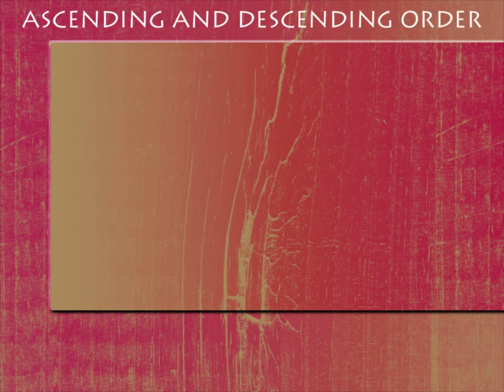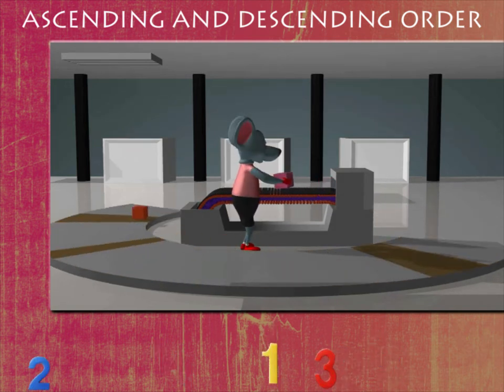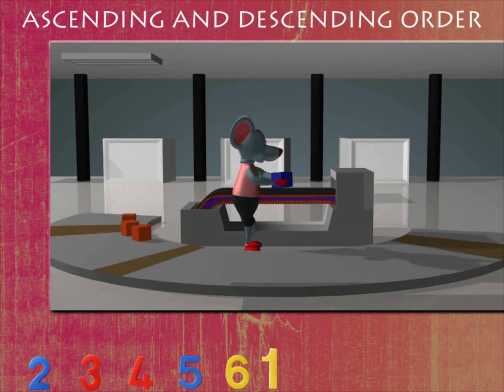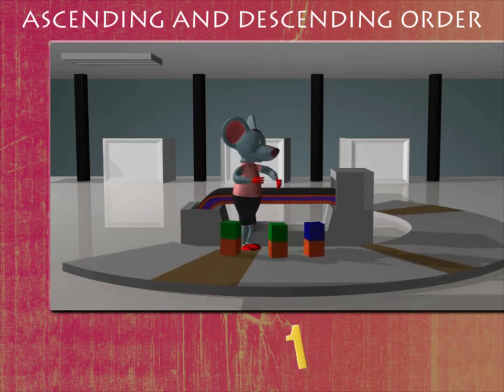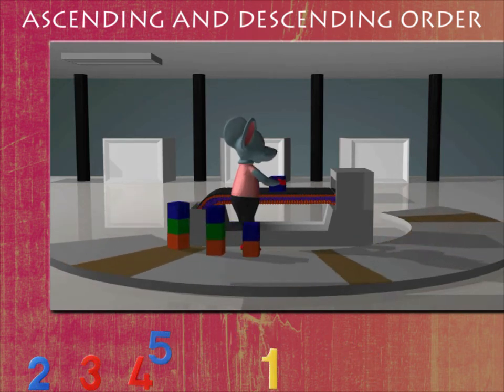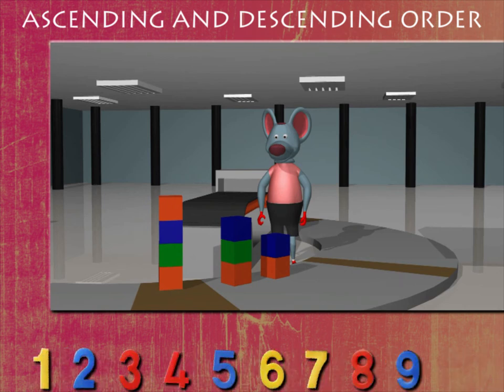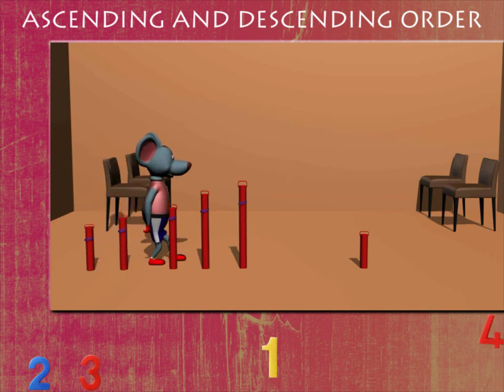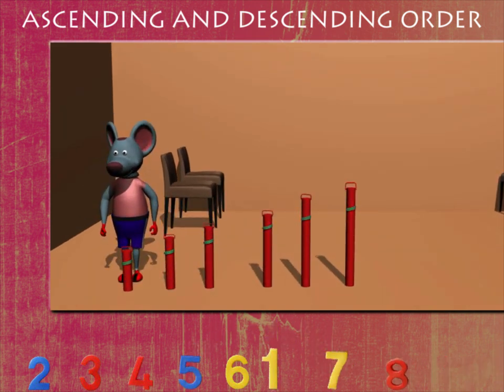Ascending and descending orders U-1 class.4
TOPIC  : MATHS ( ASCENDING AND DESCENDING ORDERS U-1 )
CLASS : 4
 BY        :  DIGI NATURE